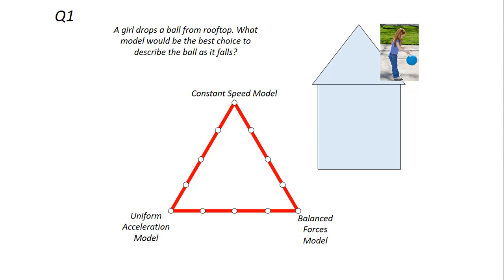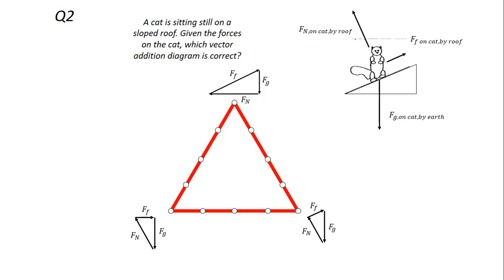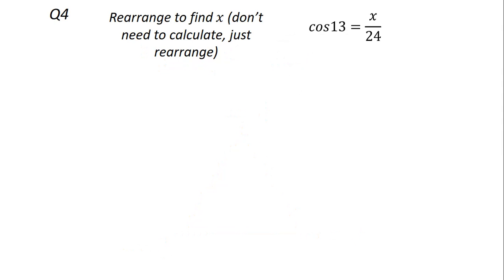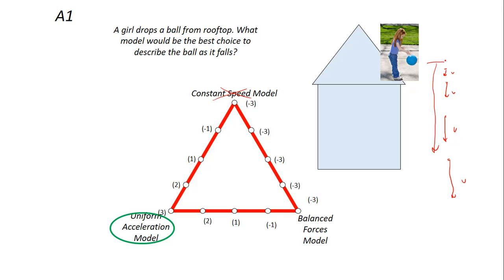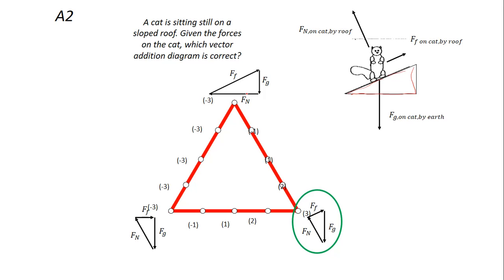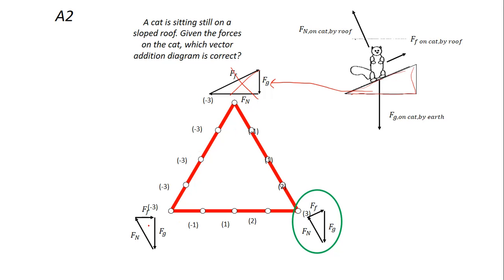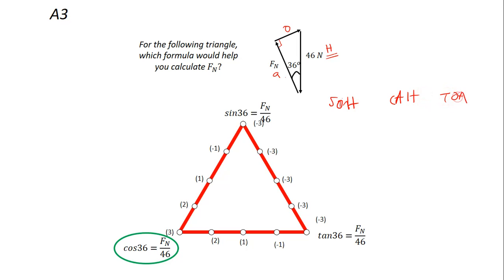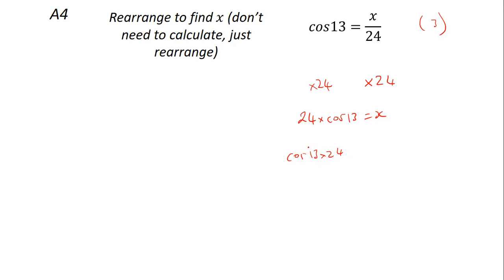McGovern Physics: Quiz 12